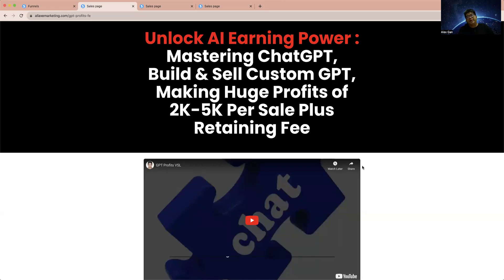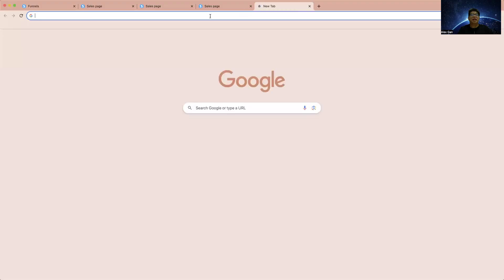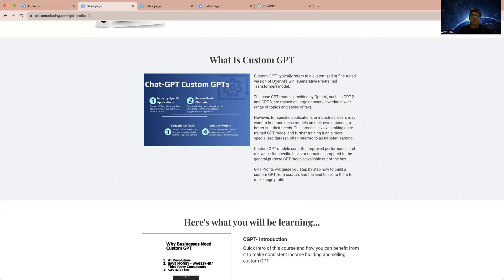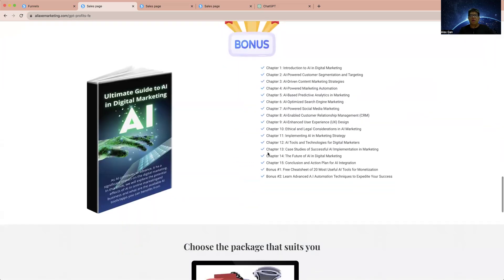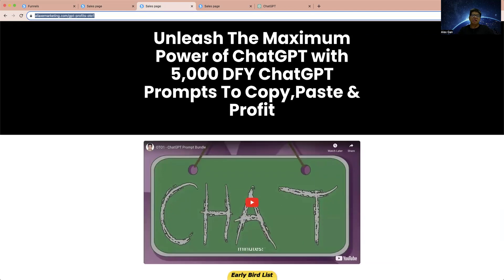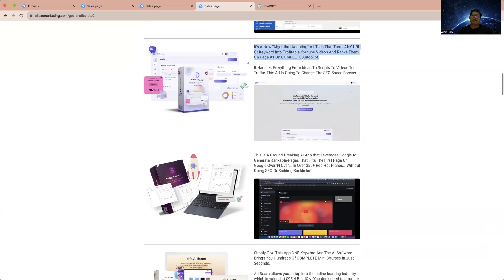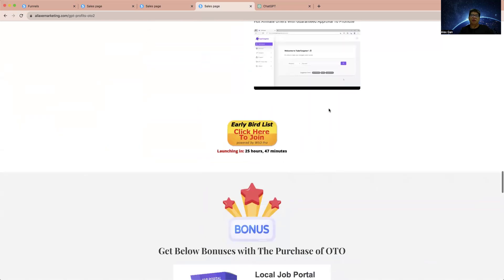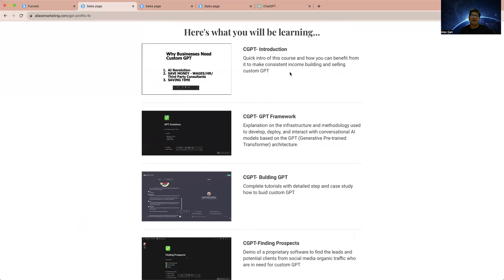🔥 GPT Profits - Build & Sell Custom GPT To Make 2K-5K Per Sale 🔥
GPT Profits Is A Comprehensive Video Course That Show You Step By Step How To Leverage GPT Effectively To Build & Sell Custom GPT To SME, Making Huge Profits

What You Will Get with GPT Profits :
❇️ Training To Build Custom GPTs
❇️ Training To Sell Custom GPTs
❇️ Free Training Updtae
❇️ Leads Finder Software (Pro)
❇️ Bonus : My Exclusive eBook How To Monetize with AI

🤑 Interested To Promote This Product & Make Easy Commission ?